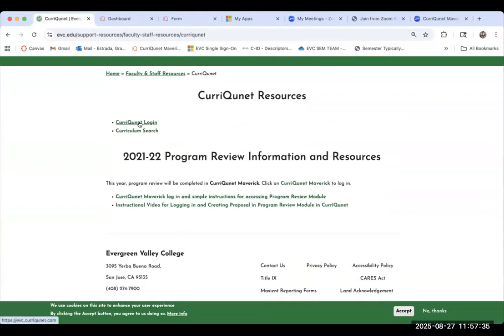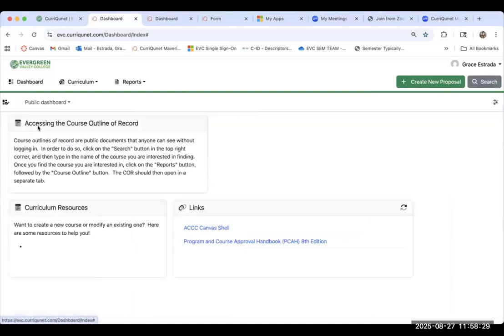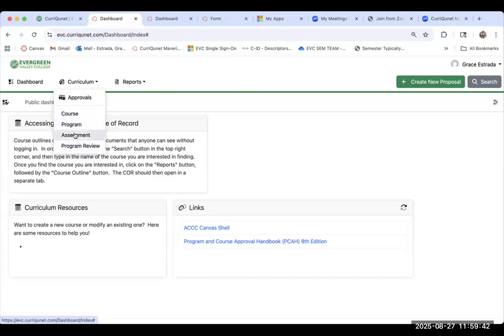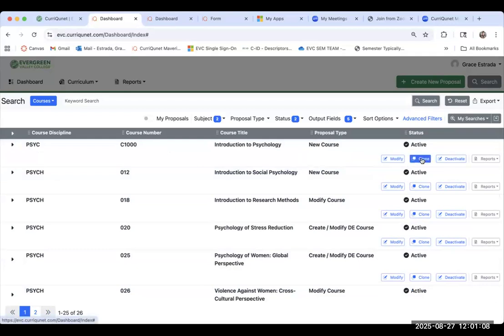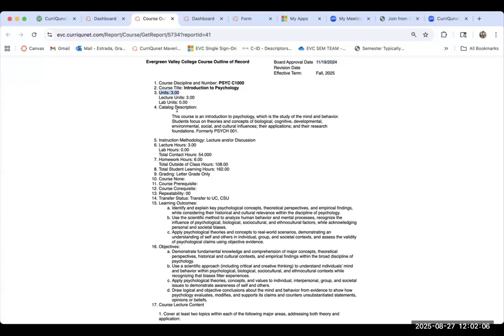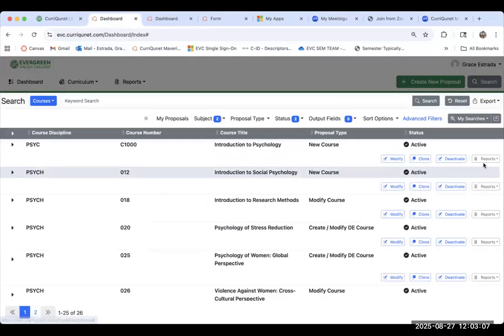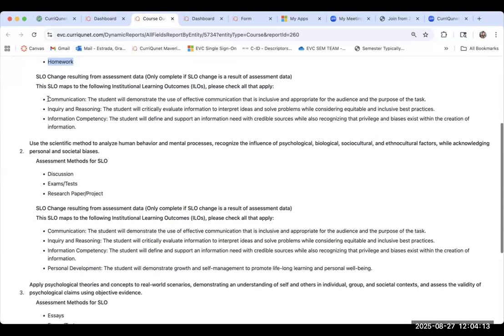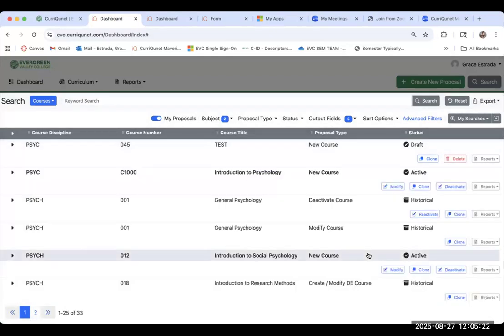CQ Training: How to Find Courses, Reports, and Proposals in CurriQunet Maverick (8m53s)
Grace Estrada, the Evergreen Valley College's All-College Curriculum Chair, conducted a training session on using the CurriQunet Maverick, the new interface for EVC's curriculum management system. This video presented tips on how to find courses and course proposals. She demonstrated how to access the system, search for courses, and navigate various reports such as the course outline of record, impact report, and DE addendum. Grace explained the importance of these reports for course updates, assessment, and program integration, and mentioned that she would provide another video on how to complete new or modified course proposals.